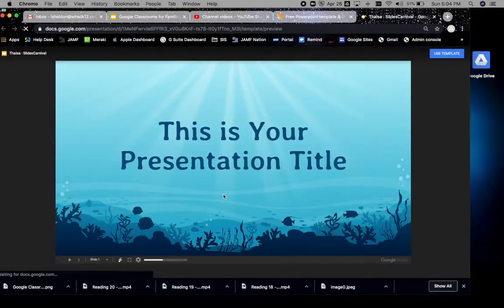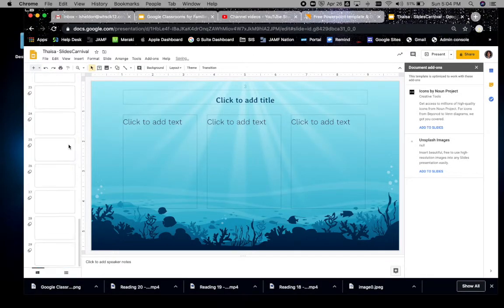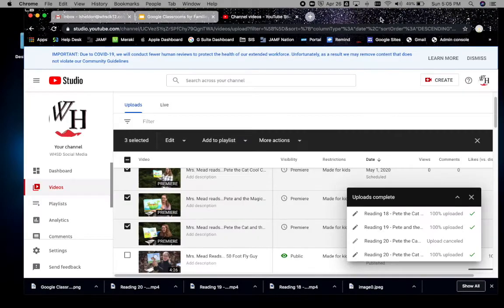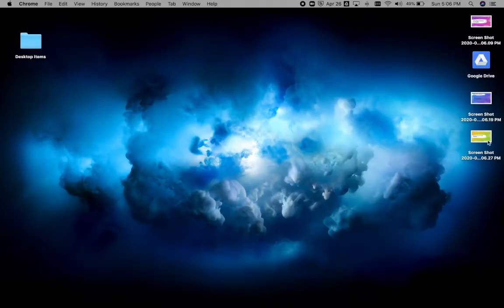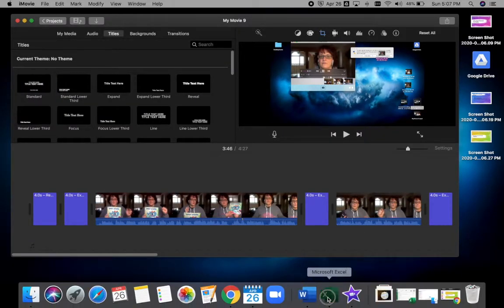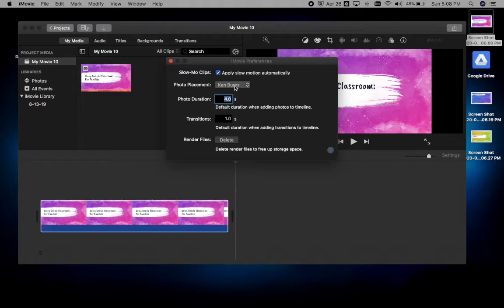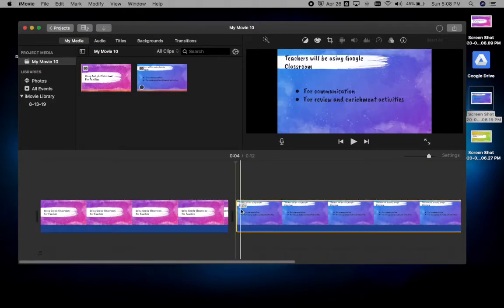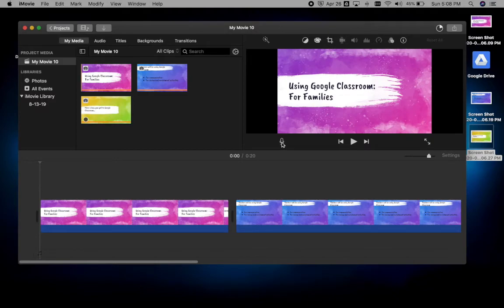Recording Audio with Slides make an mp4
Using Google Slides, taking screenshots and bringing those into iMovie to record audio.